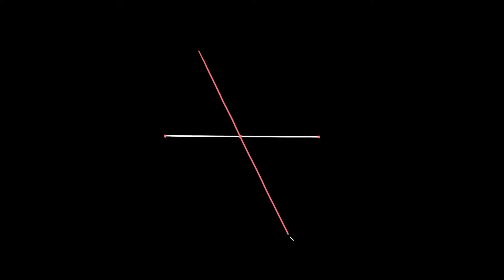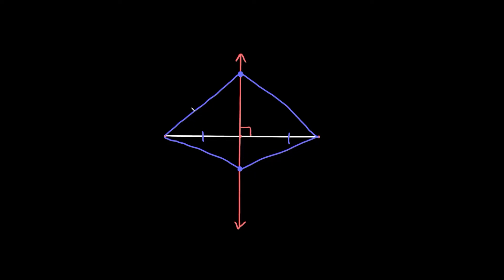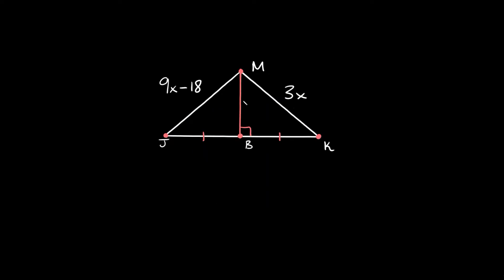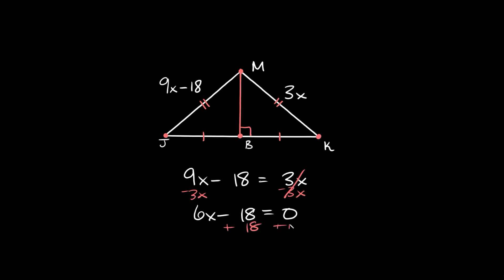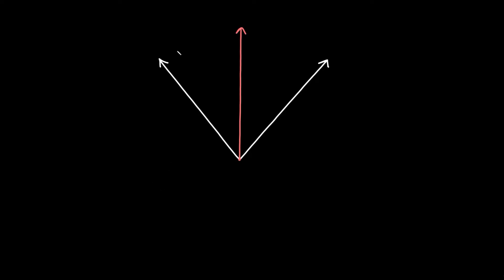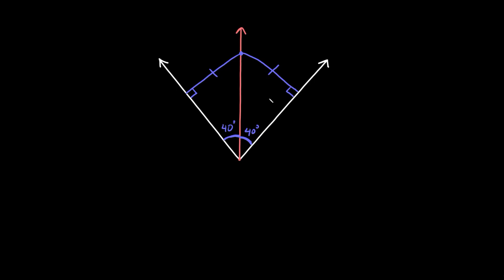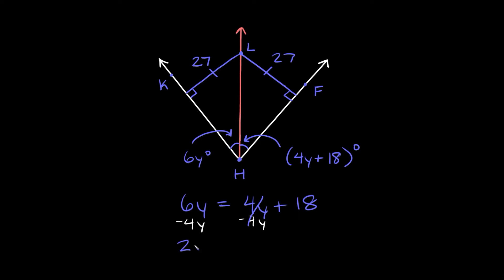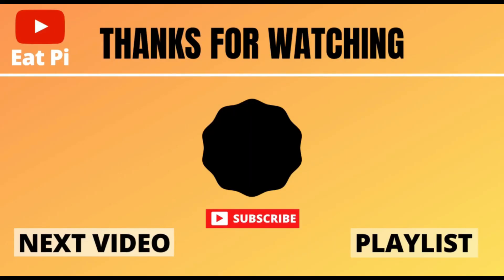Perpendicular & Angle Bisectors | Geometry | Eat Pi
In this video, I give you an introduction to the difference between perpendicular and angle bisectors, and go over some examples on how to solve for lengths.

0:00 - Perpendicular Bisectors
2:51 - Angle Bisectors